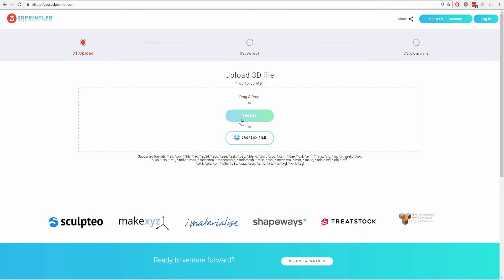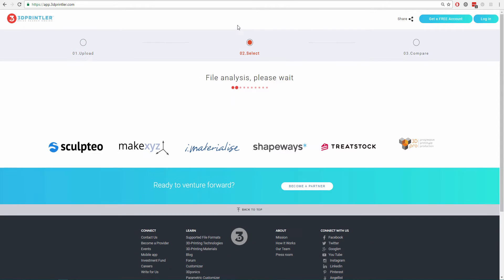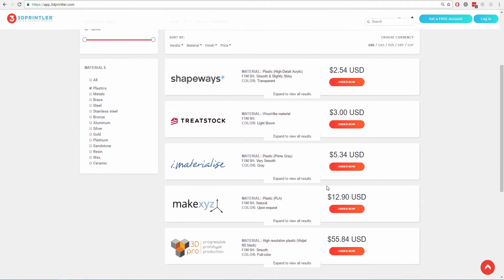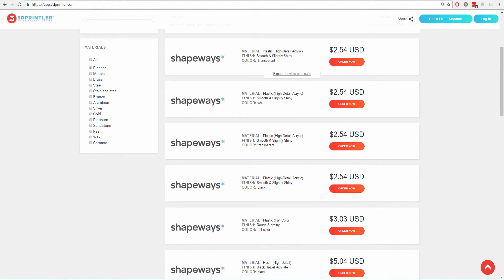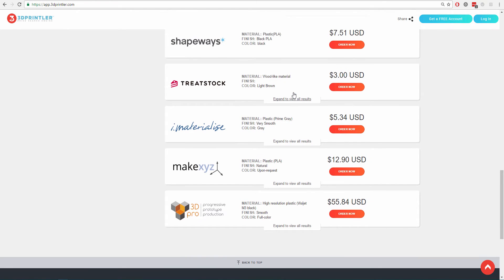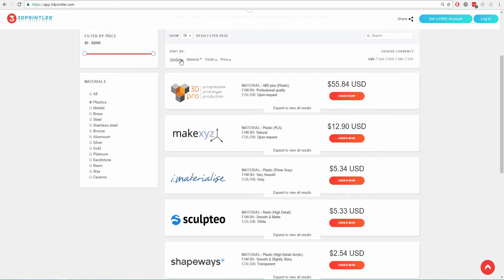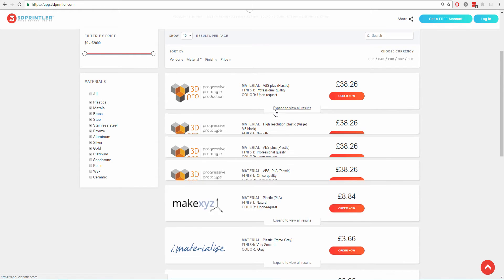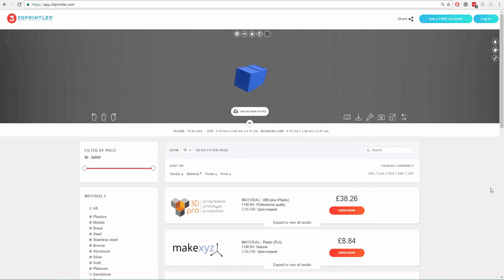Additive Manufacturing API Demo by CAD.ai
CAD.ai's Additive Manufacturing API is the right solution for you if you need the best online 3D printing service and want to compare 3D printing prices across many materials from lots of vendors or if you are vendor searching for a solution on how to implement instant quoting for your service then CAD.ai’s Additive Manufacturing API is the right solution for you.

CADai APIs:
CAD Model Viewer API